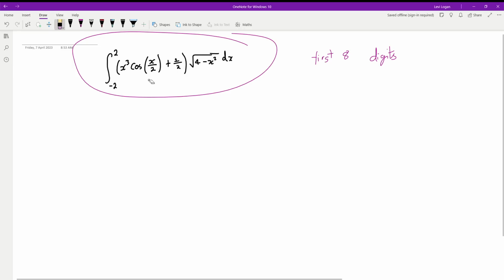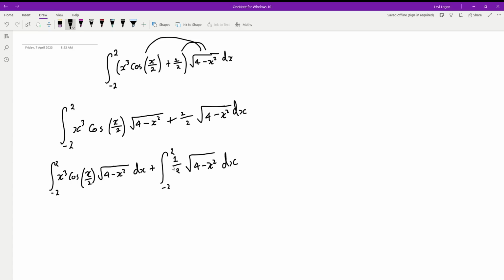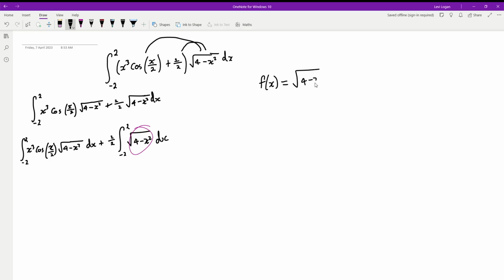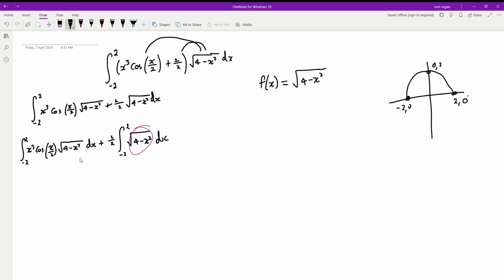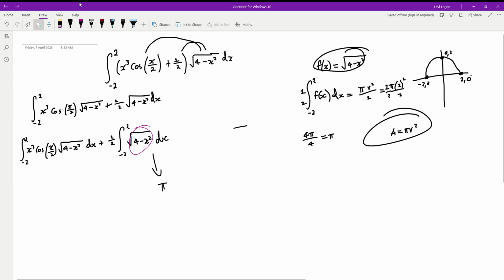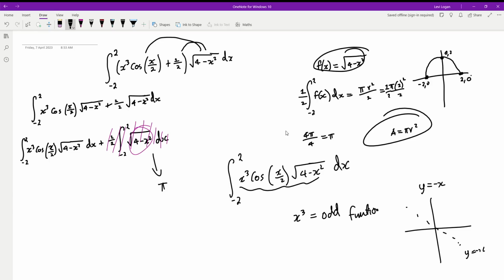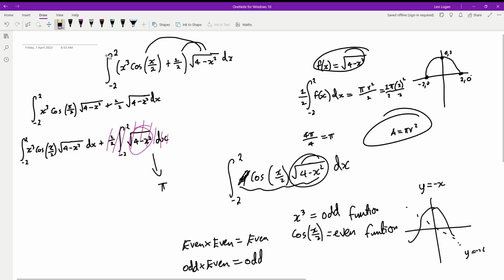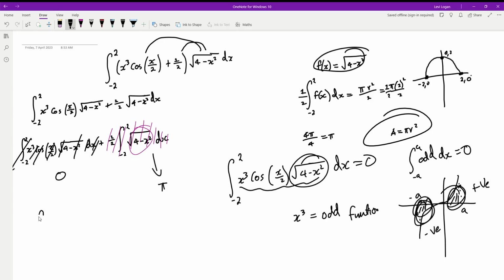Integrating to find a Wi-Fi password (not much calculus involved)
This video we find the wifi password